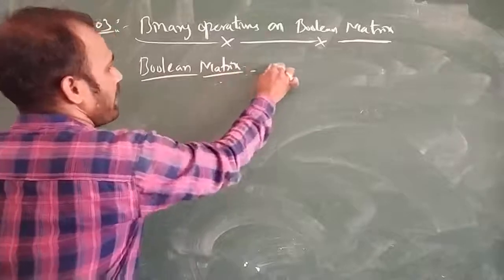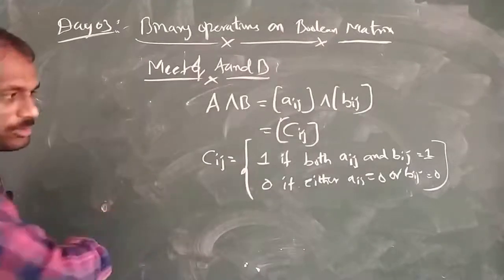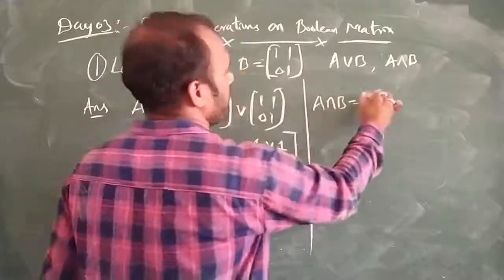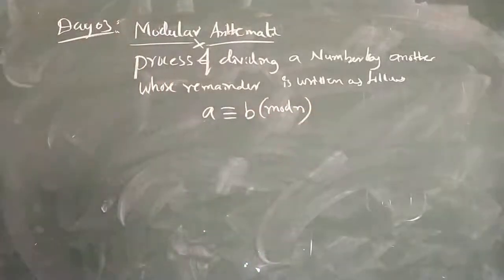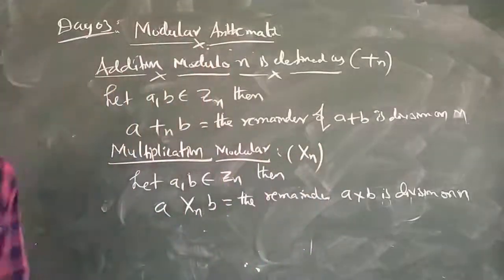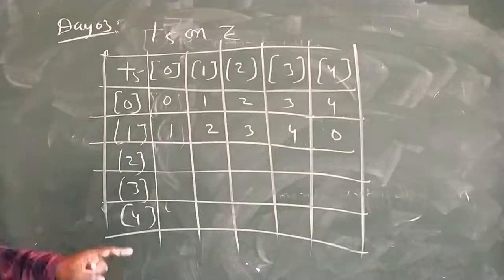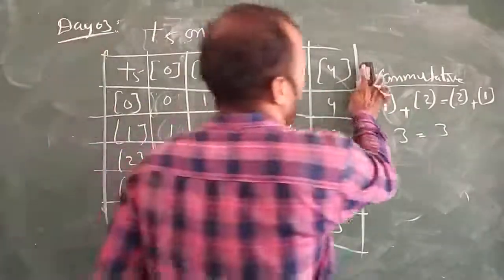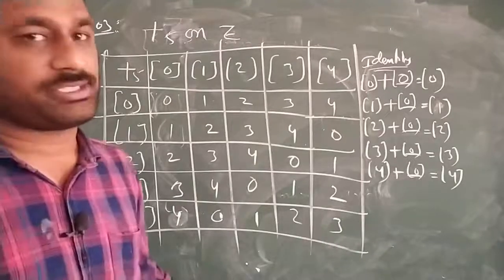Chap 12 day 03 BIO CS